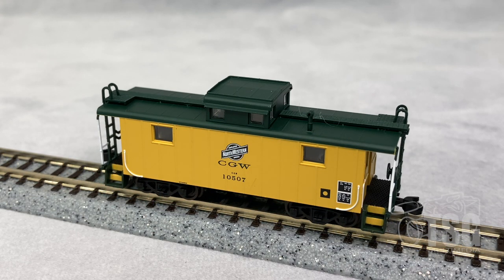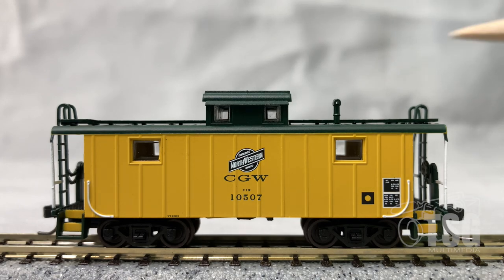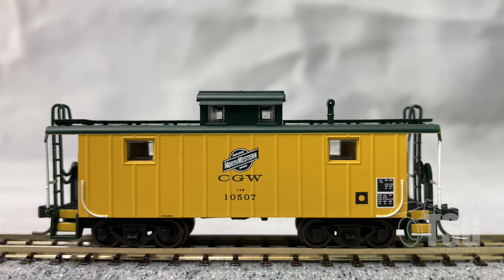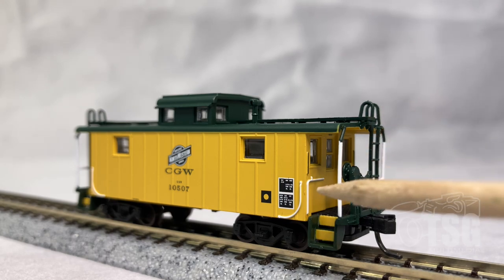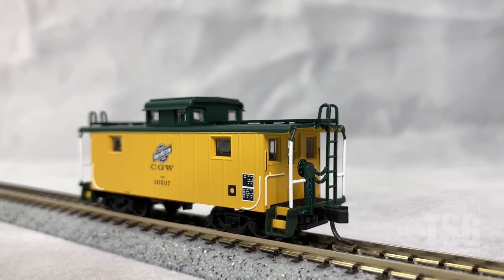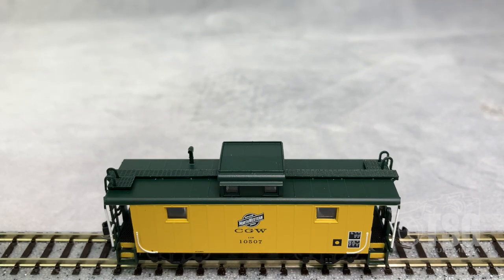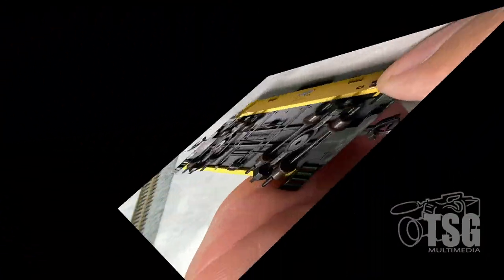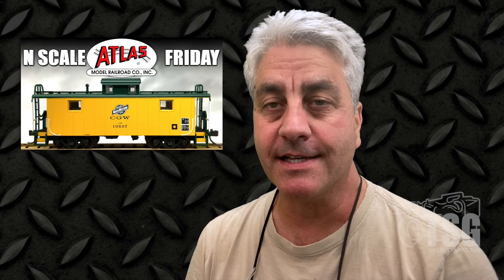Chicago & Northwestern NE 5 Caboose Atlas N Scale Friday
The NE 5 caboose from Atlas comes in several varieties. You can find out a lot about this model by watching our product spotlight, but as usual, it's best to check their website to see if they make what you're looking for!

As part of Atlas's "Master" series, this model features more than their budget "Trainman" series, including:
•Finely detailed end rails, smokestack and ladders
•Brake line detail
•Weighted chassis
•Friction-bearing or roller-bearing caboose trucks as
appropriate